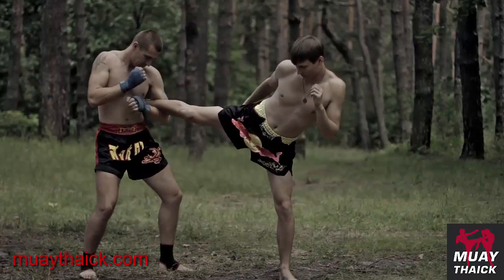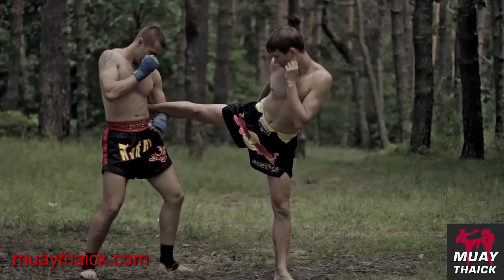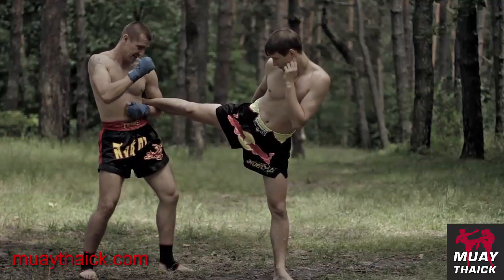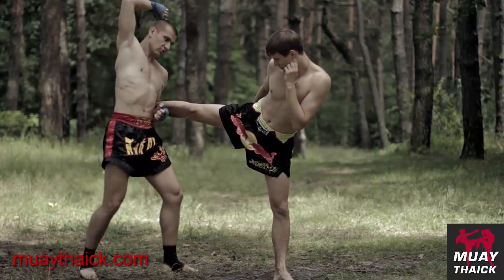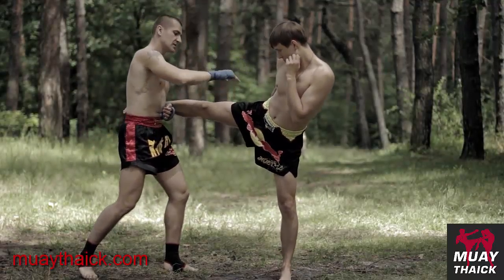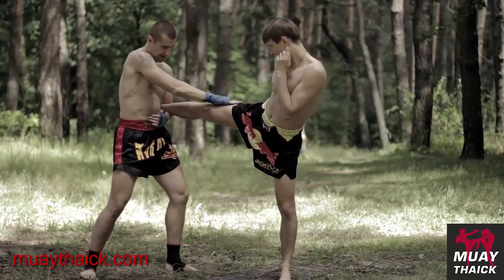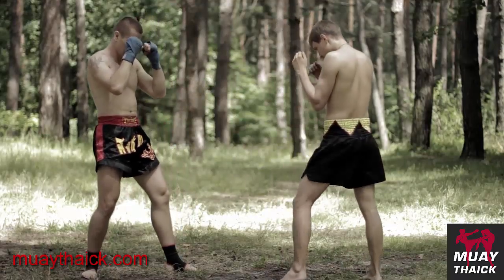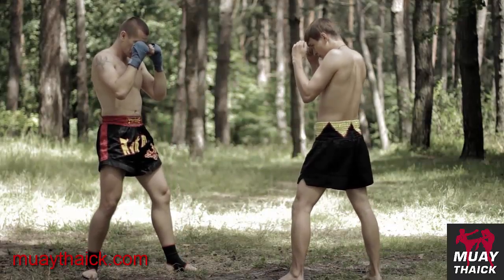Приемы Муай Тай Муай Боран - защита от ударов ногами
В этом обучающем видео уроке, я тебе покажу 3 приема Муай Тай (Муай Боран), которые применяются для защиты от ударов ногами и атаки защищающегося противника.

Улучши растяжку, научись правильно дышать и увеличь свою внутреннюю силу с отличным видео курсом "Элементы йоги для бойца"

Получи 50 пошагово расписанных тренировок, онлайн встречи и специальные бонусы в "Закрытом Онлайн клубе MUAYTHAICK"

Всё самое интересное и полезное про тайский бокс, муай тай и самозащиту без оружия на моем сайте